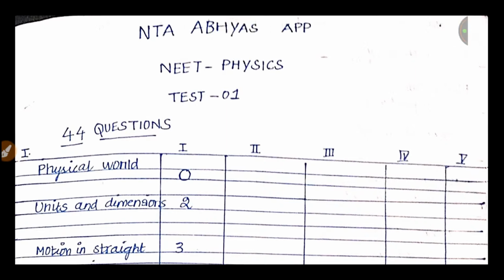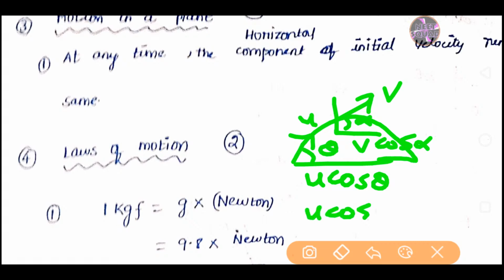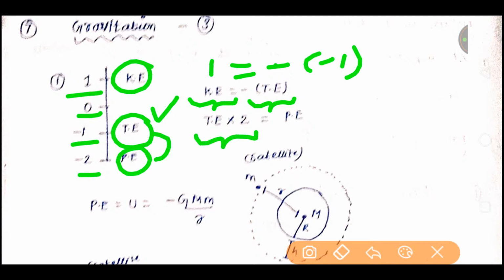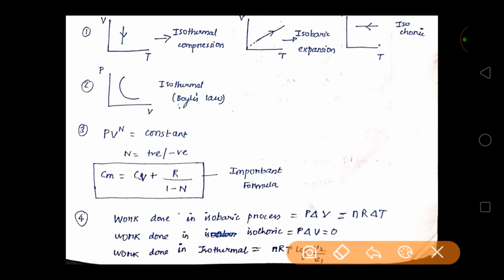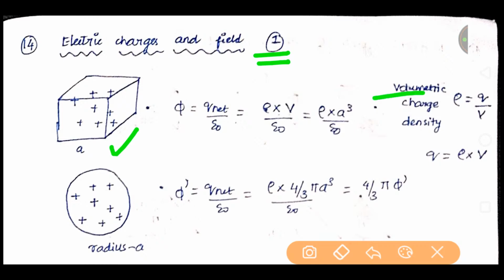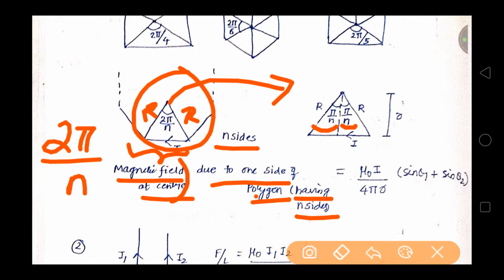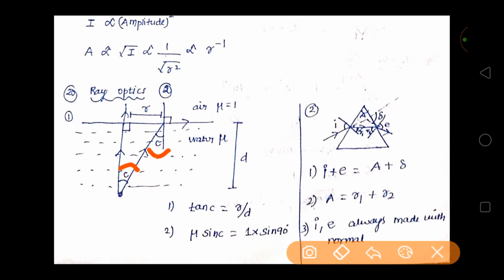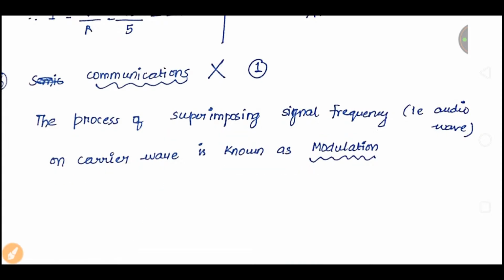NTA ABHYAS NEET PHYSICS THEORY| PART-01| PART -02 WILL BE PROBLEMS|PDF LINK IN DESCRIPTION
1)THIS IS THE PART -01 OF NTA ABHYAS APP PHYSICS TEST-01 THEORY.
OTHERS WILL BE ABLE TO SEE THE VIDEO AFTER ONE DAY .
YOUTUBE CHANNEL FOR SOUTH NEET ASPIRANTS-ONLY ENGLISH IS USED.
VALID ONLY FOR 8 DAYS.
6)COMMENT SECTION IS ALWAYS OPENED FOR YOUR COMMENTS, SUGGESTIONS AND REVIEWS.
7)POST YOUR DOUBTS IN COMMENT SECTION ITSELF AND WILL BE SOLVED WITHIN 12 HOURS.
8) USE THIS PLATFORM WELL.
GOOD LUCK
NEET SQUAD